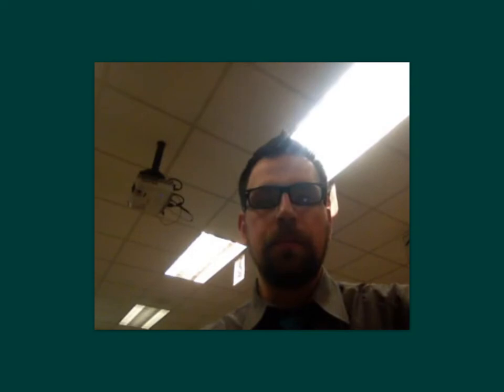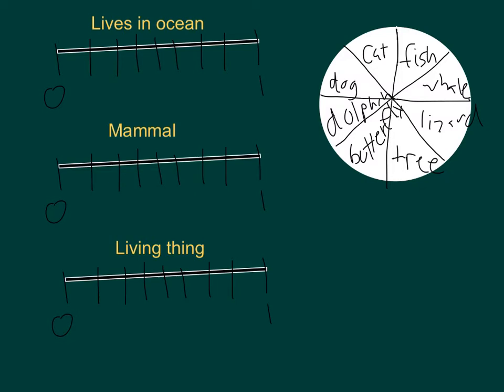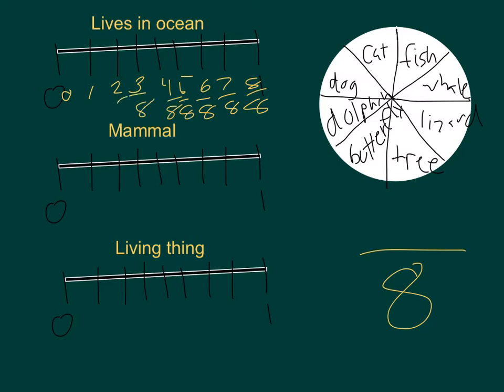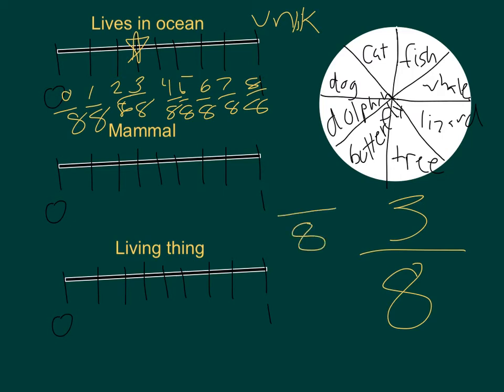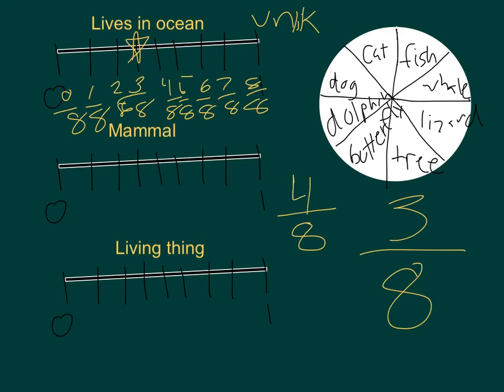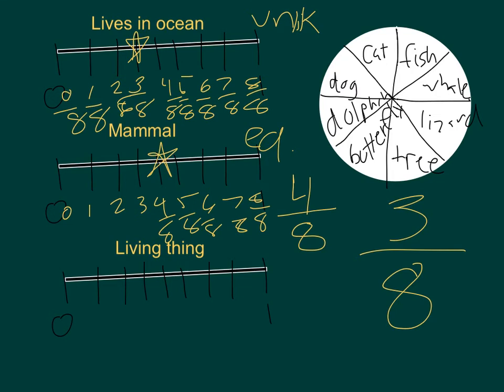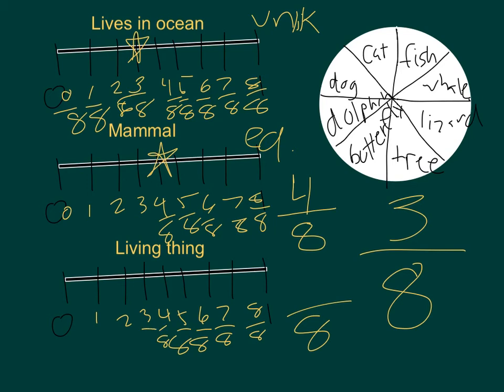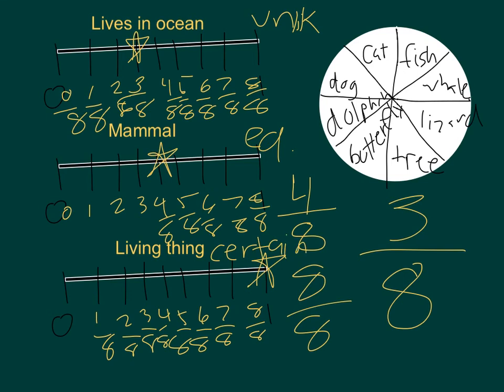4.13ab Probability Number Lines